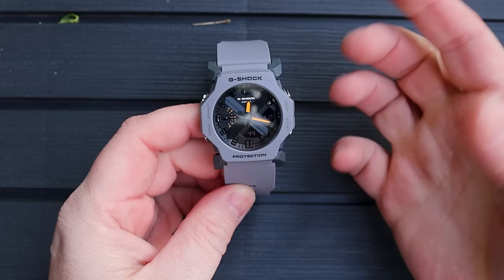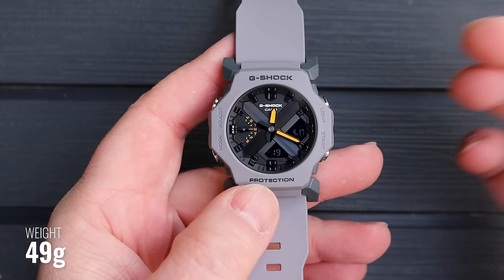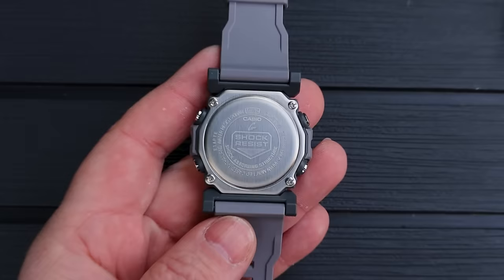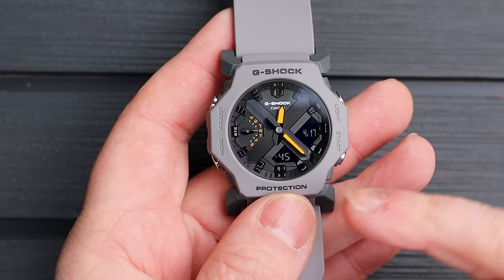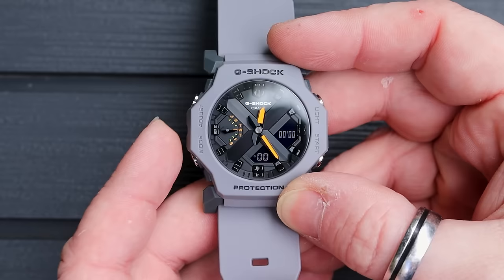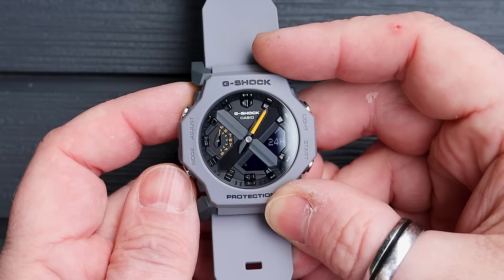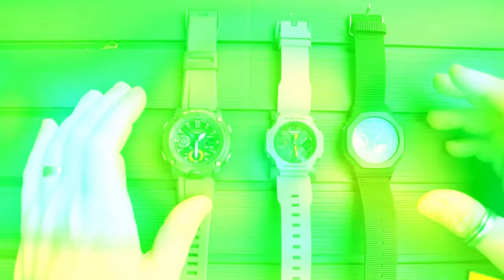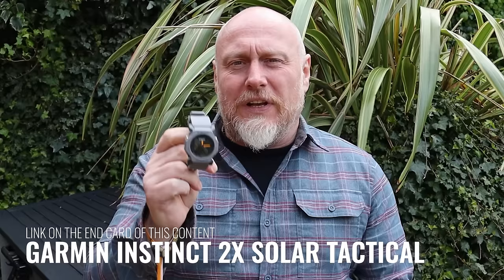All NEW G-Shock GA 2300 watch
The All new G-Shock GA-2300 watch from Casio might just split the audience on whether or not to pick this one up or pass